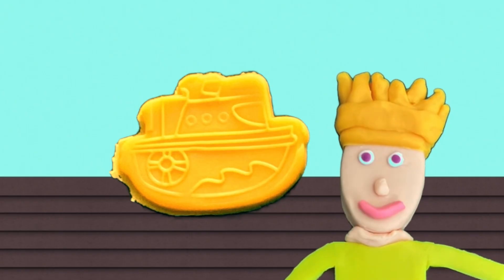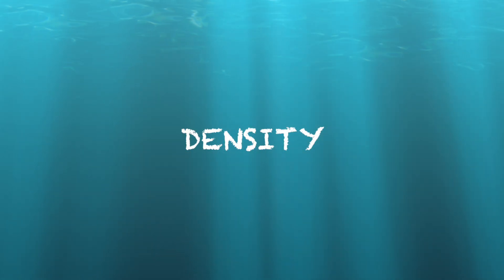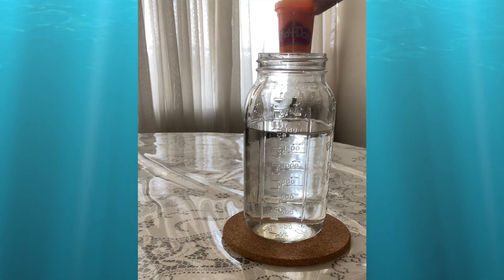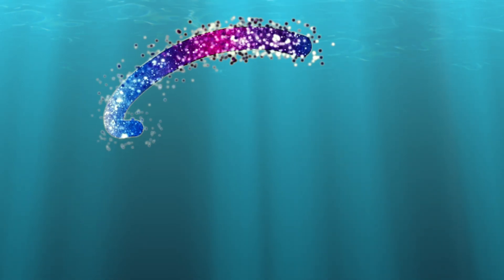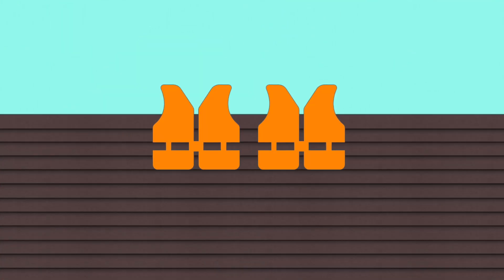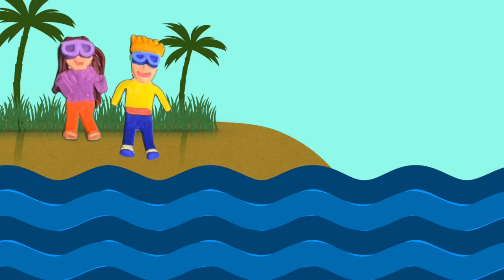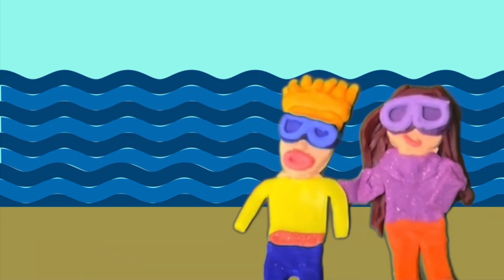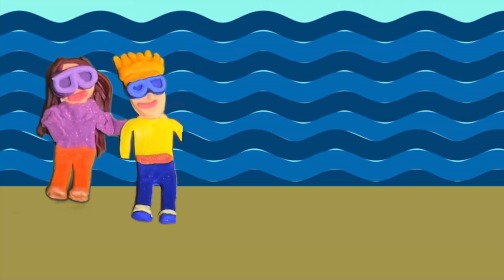Exploring the Waters | Planet Pals Discover an Island | Science for Kids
Welcome to @PlanetPalsLearning  – where we dive into the world around us with curiosity and respect! 🌊

In this first episode of "Exploring the Waters," we take a trip to a beautiful island, where we:
1) Discover why boats float using a simple intro to density. 🚤
2) Learn how to respect natural habitats and the wildlife that live there. 🌿

🌱 Perfect for curious toddlers and preschoolers who love to explore the world around them!

🎬 Created By: Sarah Caruso

Planet Pals Learning 🌎 is a new fun place to learn about our amazing Planet Earth! We make colourful, interactive videos that teach little learners about connection and environmental awareness. 🌱 Perfect for curious preschoolers and young school age children who love to explore nature and the world around them! With easy-to-understand lessons, engaging visuals, and interactive content, our channel makes learning about the Earth fun for kids of all ages! 🧒👧 Whether it’s discovering different ecosystems, exploring geographical landmarks, or learning about sustainability, there's something for every young explorer here! 🌻

Educational videos made for kids that promote adventure while introducing related STEM topics. With claymation animation techniques.